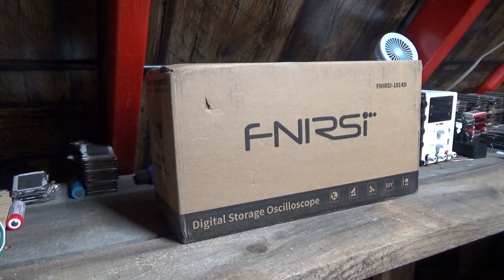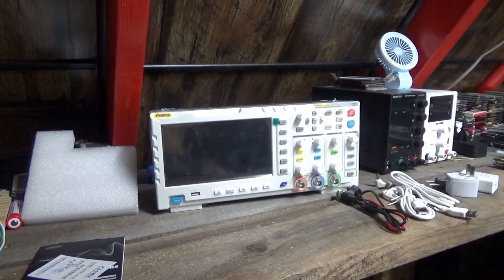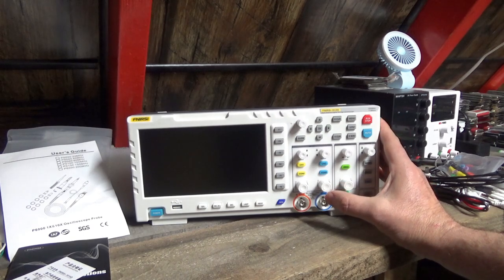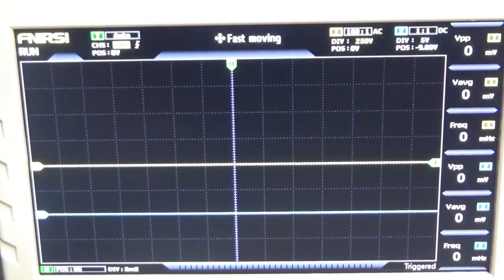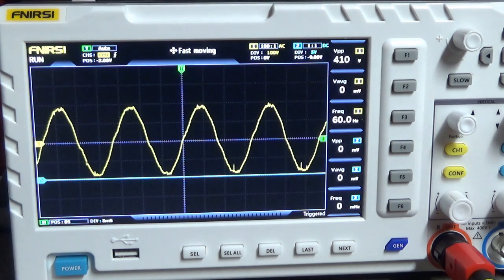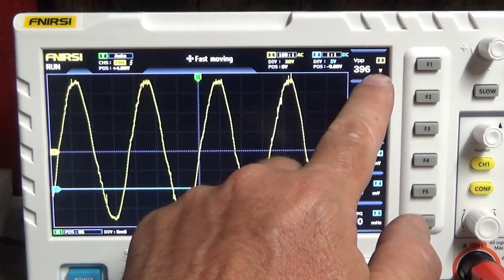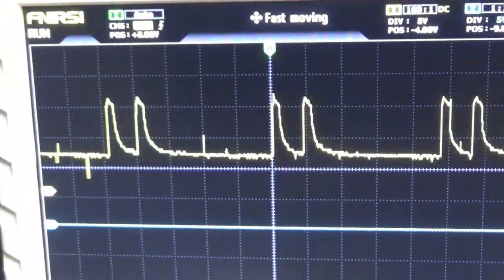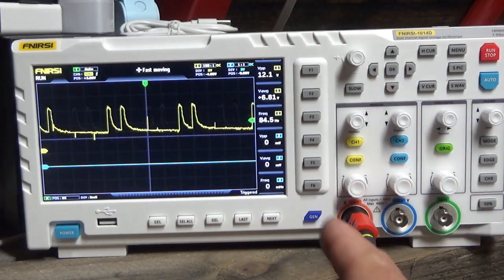Why Homesteads And Off Gridders Need This Oscilloscope From Banggood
I got an oscilloscope from Banggood for the homestead. This is a tool you may not have known that you need for homesteading or off grid living.

An oscilloscope shows a visual display of sound waves and AC signals. It can also show voltages in AC and DC.

You can use this to check the output of your power inverter and be sure you are getting what you paid for. If the label says it is a pure sine wave inverter, this scope can show you if it is true or not.

You can also troubleshoot your solar charge controller or check for issues in your home power lines.

The uses for this tool are unlimited.